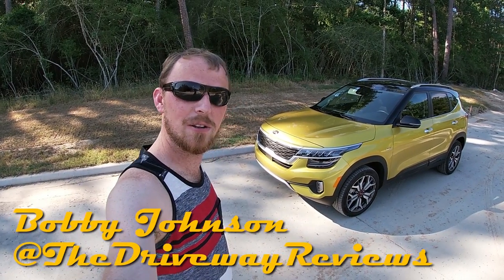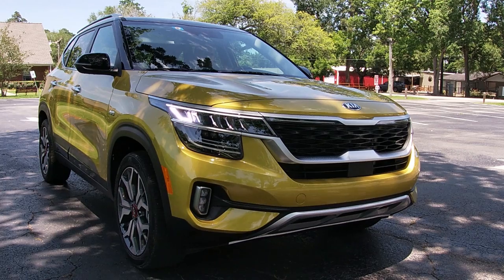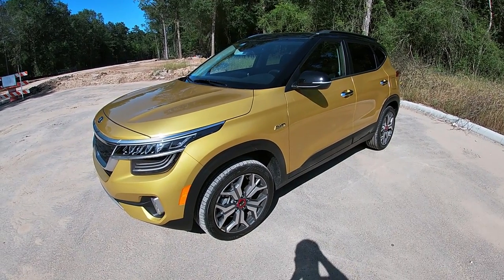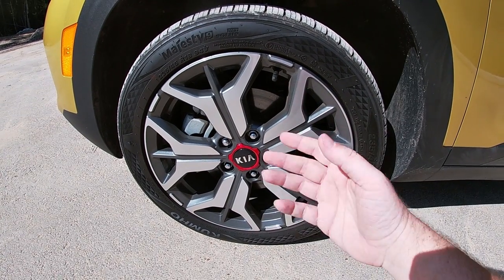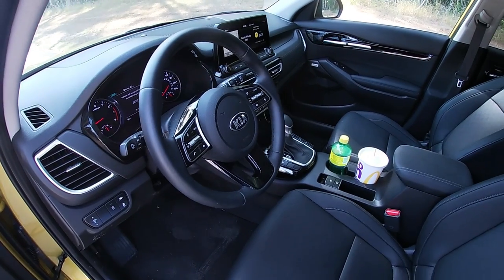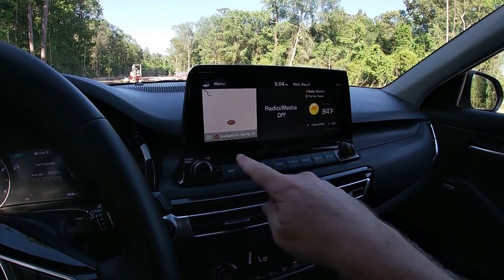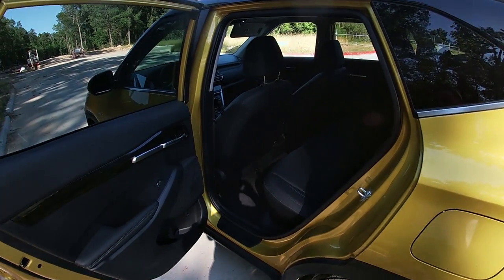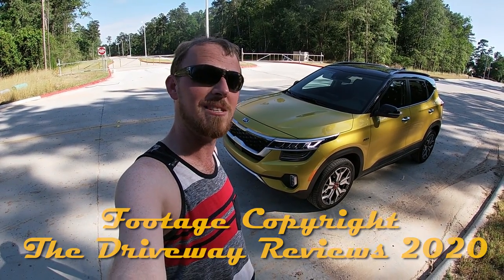2021 Kia Seltos SX-Turbo AWD Review || How Good Is The Second Smallest Hamster?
Check me out on Instagram, Twitter, or Facebook!!

With the ever present onslaught of new SUV and Crossover buyers coming in by the day, it's no surprise that manufacturers are bringing about new ways to keep those buyers happy. For 2021, KIA has taken this to a new direction, this time for the urban explorer who doesn't need a bigger crossover for their daily needs and they did it with the all new Seltos. Based on the same chassis as the new KIA Forte, the Seltos provides ample space, fuel efficiency and comfort, as well as affordable technology and style to this ever growing segment. But can the sportiest of these new baby crossovers still give the same flavors as those from Japan and the US? We took the SXTurbo AWD out for a week-long spin to find out!